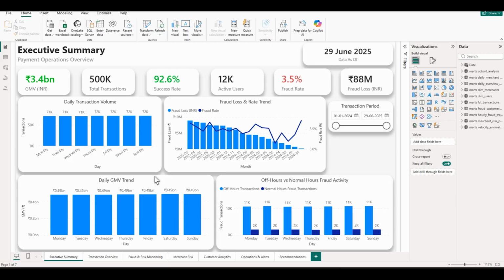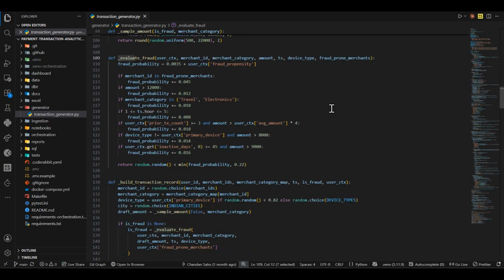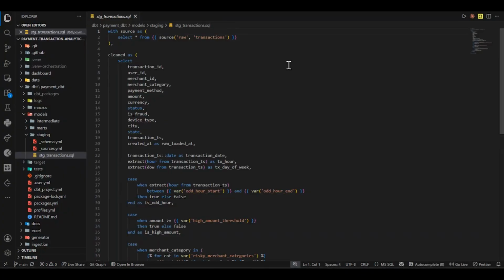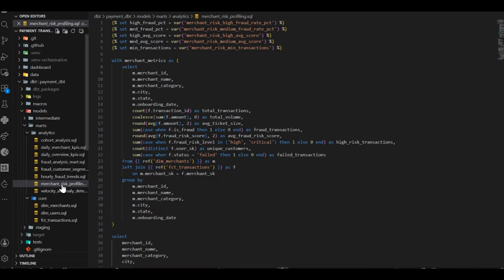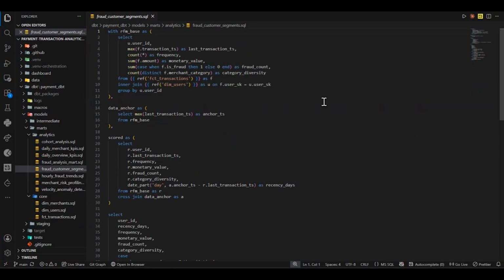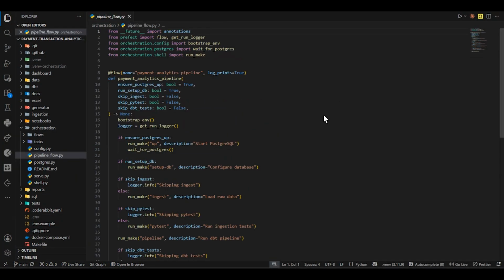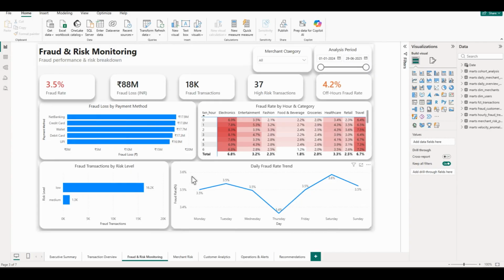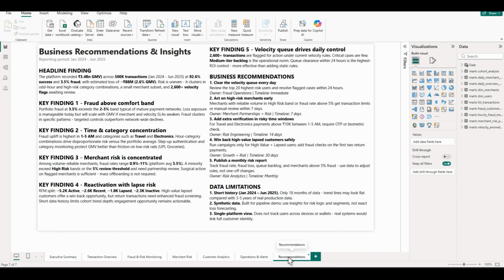I Built a Payment Analytics Platform from Scratch | PostgreSQL + Python + dbt Core + Power BI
In this video, I explained my End-to-End Payment Transaction Analytics Platform built using
Python, PostgreSQL, dbt Core, and Power BI.

The platform demonstrates a complete analytics engineering workflow on synthetic Indian payment data-from Python data ingestion into a PostgreSQL Medallion warehouse to dbt-powered transformations, fraud risk scoring marts, automated data quality testing, and interactive Power BI dashboards.

Tools Used:
Python | PostgreSQL | dbt Core | SQL | Power BI | pytest | GitHub Actions